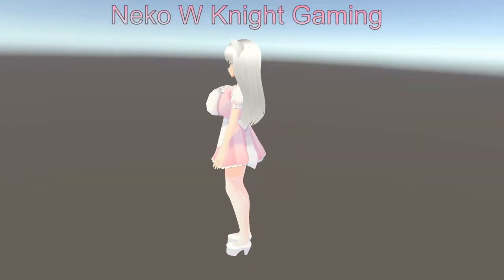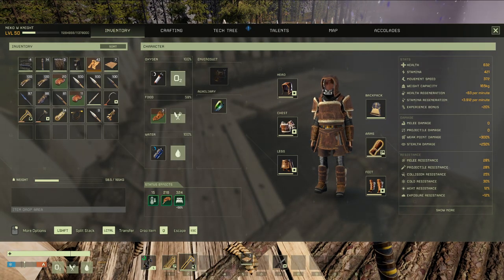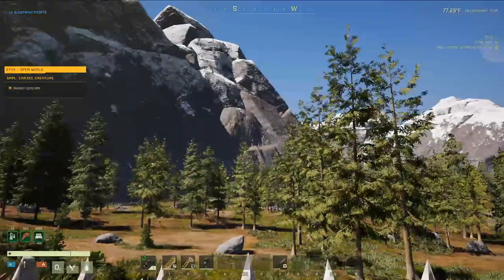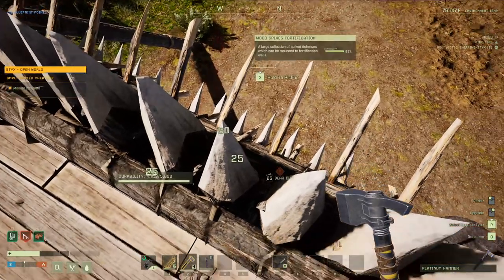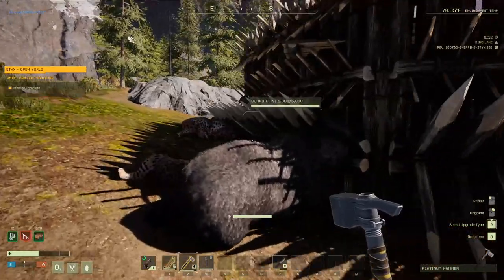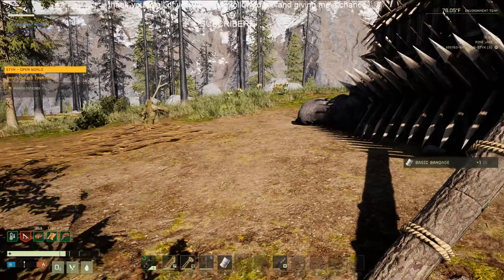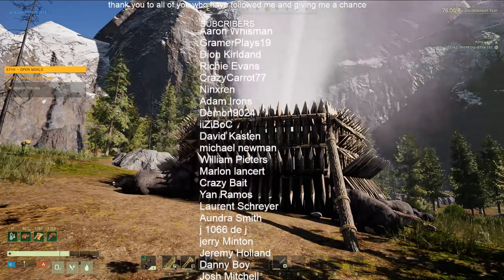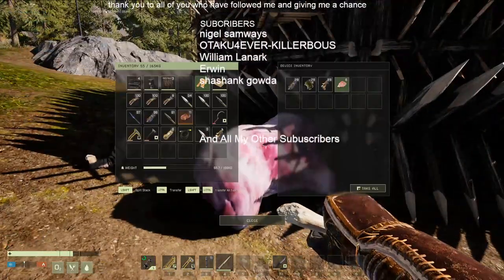Icarus: vapor condenser battle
i finally decided to check out the vapor condenser and I will say it's not all that great with only giving you enzymes  on open world which are only used in statues right now